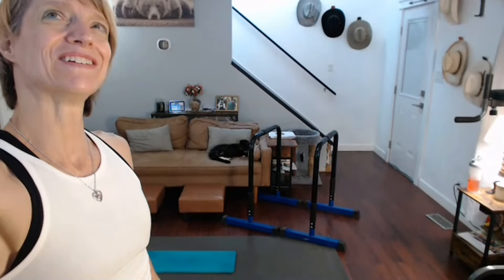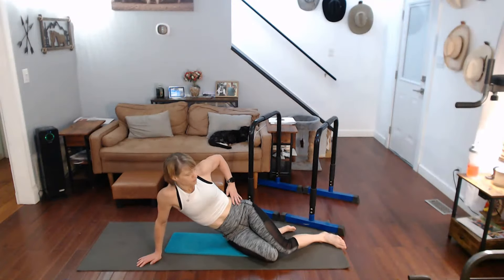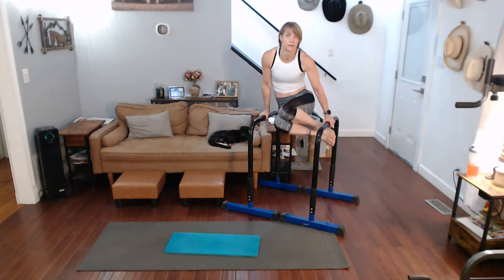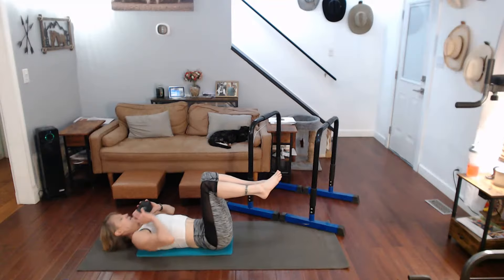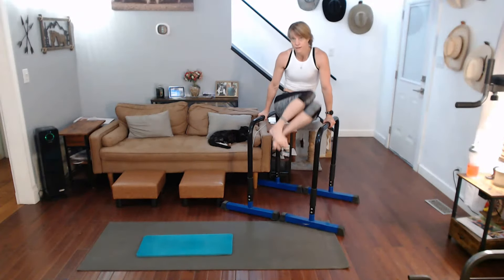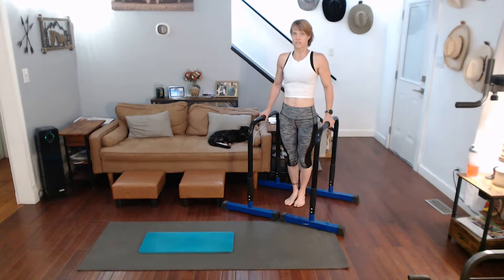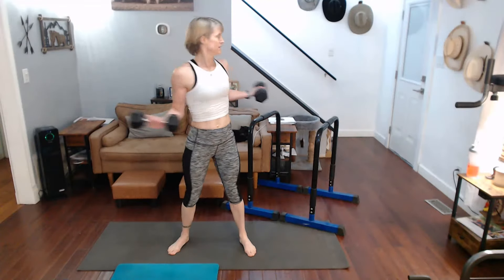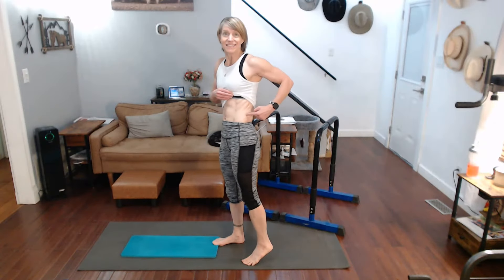Sculpt Your Waist with These Oblique TONING Techniques!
Get ready to sculpt those side obliques and achieve that stunning hourglass figure while boosting your core strength! With options to perform these moves standing, elevated, or on the floor, you’ll be well on your way to reaching your goals!

00:00 Introduction (All either Standing-Mat-or Elevated)
00:45 Side Crunches
03:48 Cross Crunches
06:52 Knee to Out Elbow / Shimmies
09:12 Torso Twists / Twist it Up